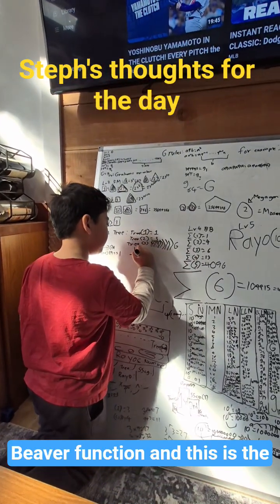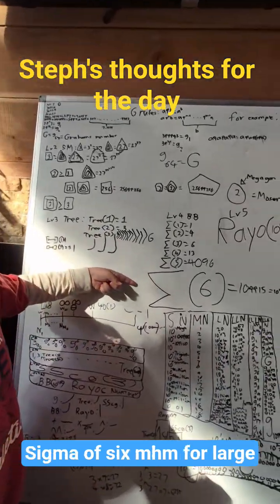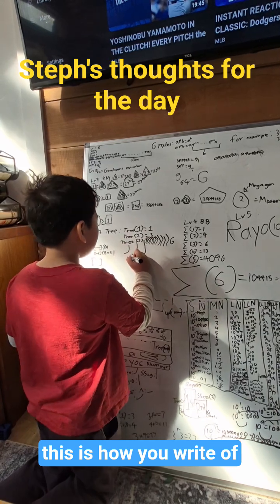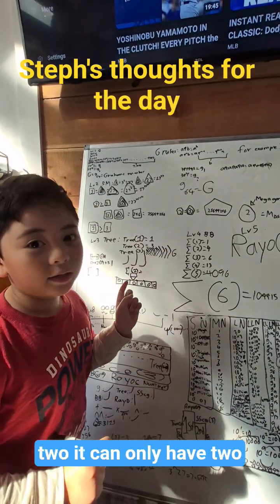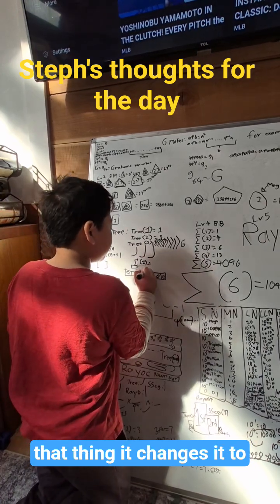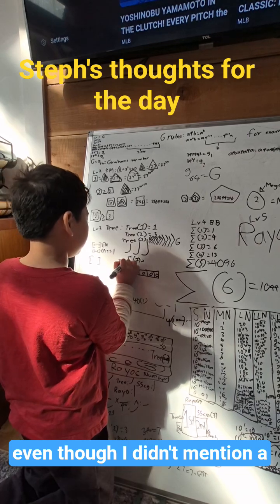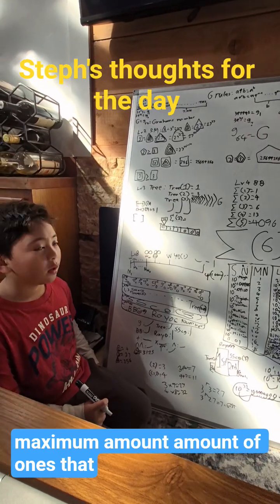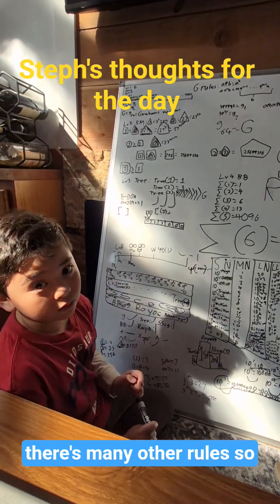Xi Function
Steph explaining his understanding of the Xi and Busy Beaver Functions